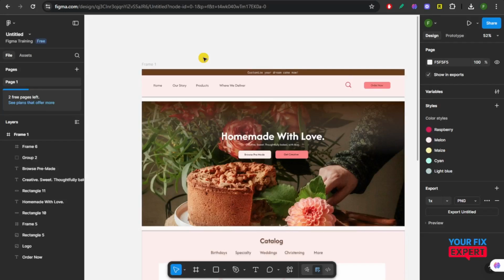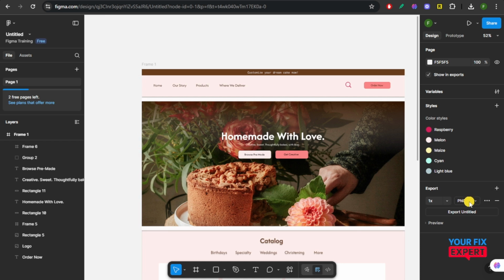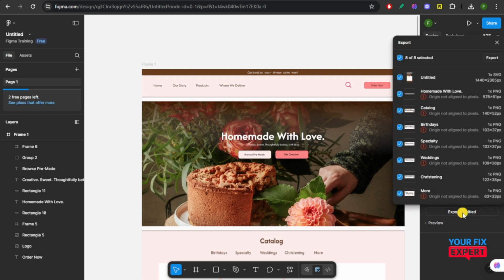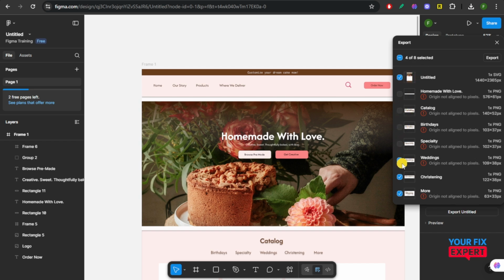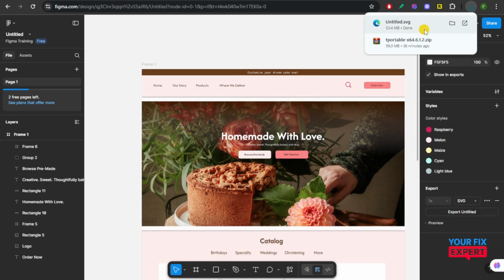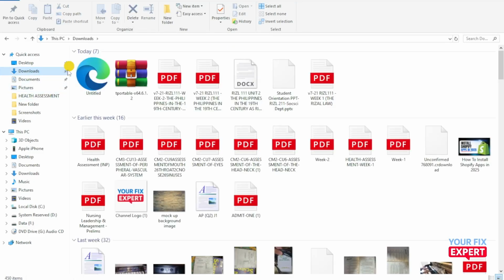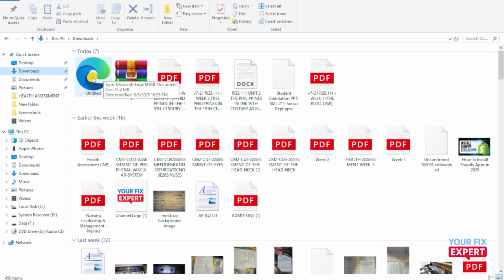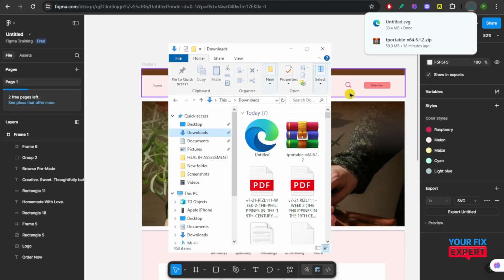How To Import Figma Files Into Indesign - Best Method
Learn how to import Figma files into InDesign with this simple step-by-step guide. Whether you’re moving your design from Figma to InDesign for editing, layout, or print, this tutorial makes the process easy to follow. If you’ve ever wondered about Figma to InDesign workflow or how to export Figma files for use in InDesign, this video will walk you through it in a beginner-friendly way. Your Fix Expert.